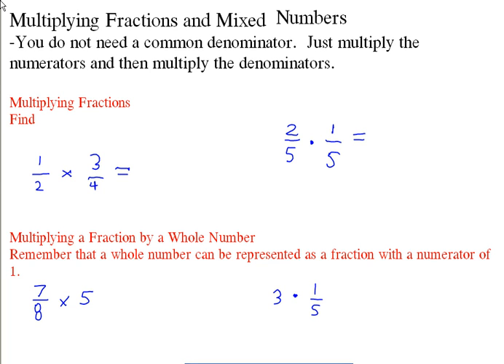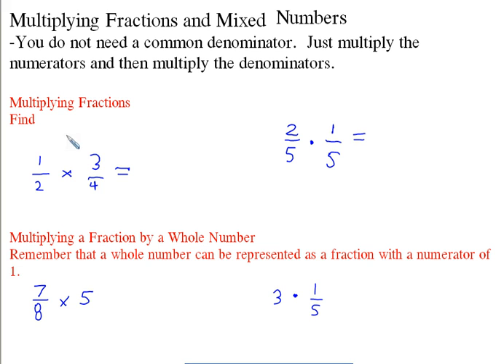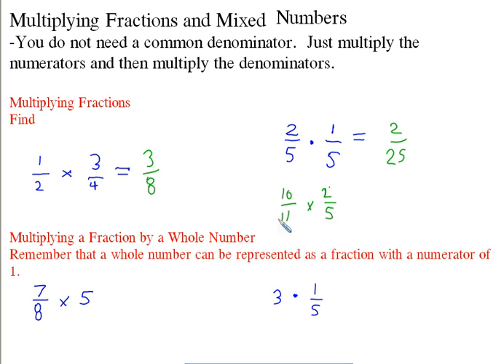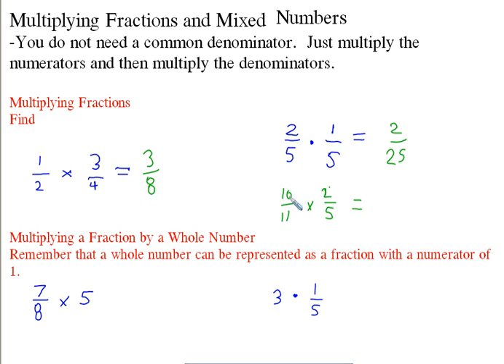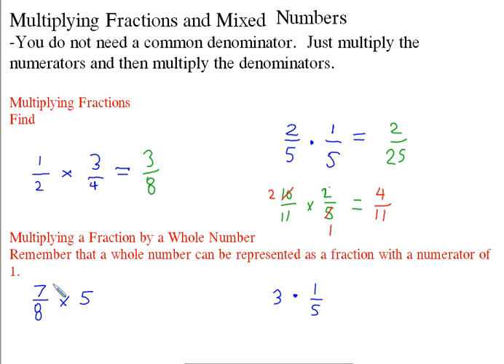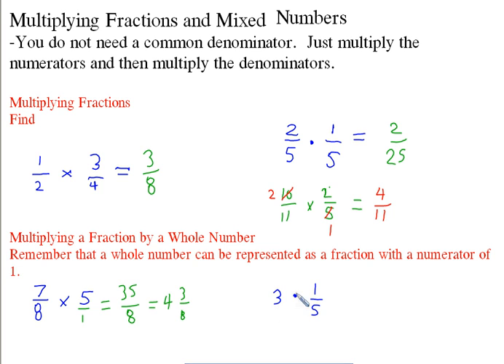Multiplying Fractions and Mixed Numbers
How to multiply fractions and mixed numbers